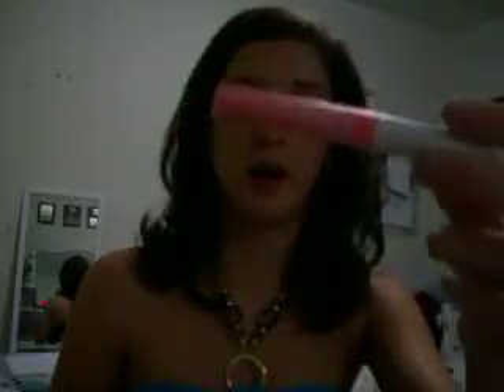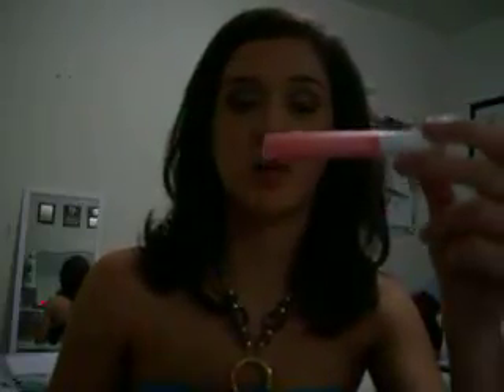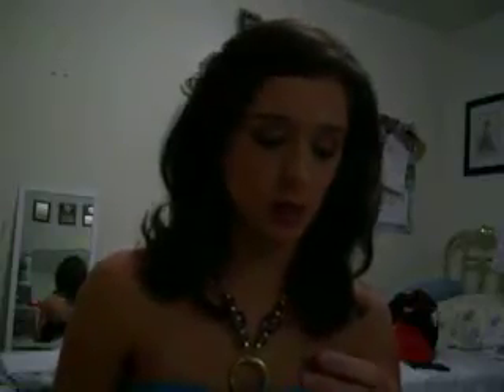Ulta Haul!!!! Yay! my first haul!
just some random stuff i picked up!!! hope you enjoy.

Ardell False eyelashes 116
Lashgrip
Ulta Eyeshadow:
Bone
Terra Cotta
Wild Heart
Mink
Lola socialeyes gel eye color:
Tiki
Lagoon
Sugar Shelac Lipgloss in Mod Podge
Rimmel Moisture Surge lipstick in Latino